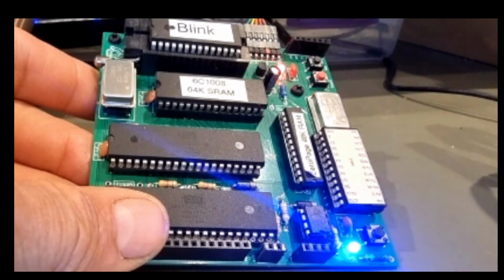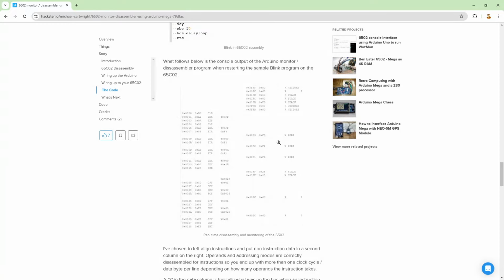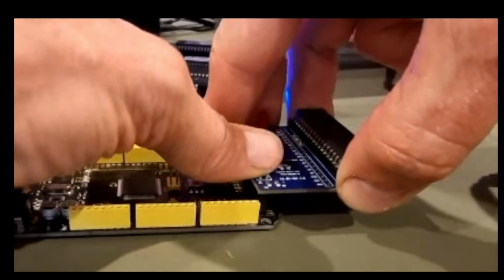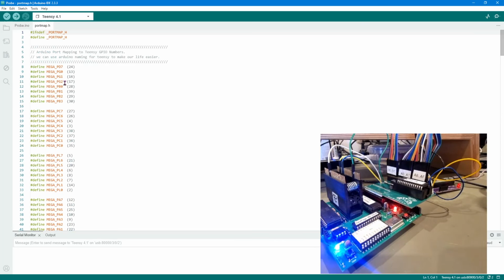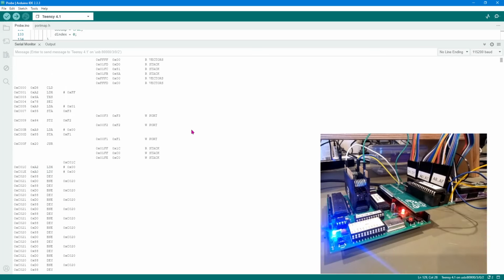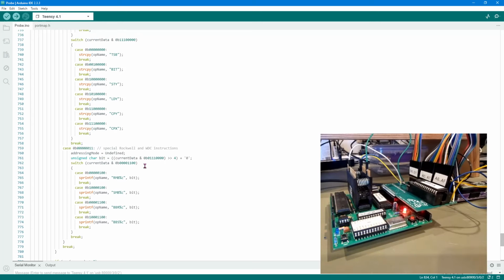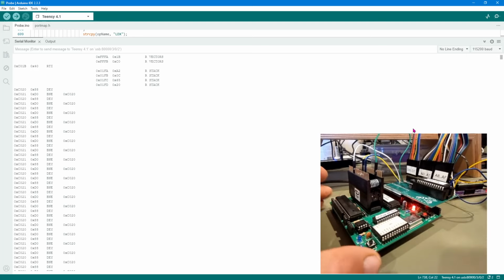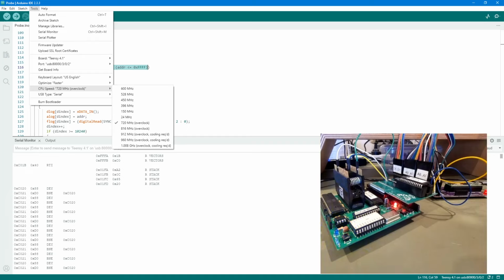Hopper: a disassembling probe for 6502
This diagnostic tool captures address (A0..AF) and data (D0..D7) from the Hopper 6502 SBC at full speed (1MHz) and then disassembles for easy analysis of what's happening on your board.

Based on an earlier project that runs at snails pace (850 Hz) for Ben Eater style machines:

Takes advantage of a 600 MHz Teensy using 8BitForce's adapter (3.3V to 5V):